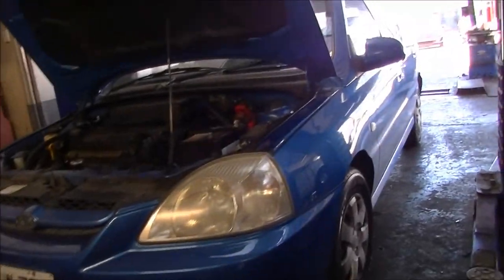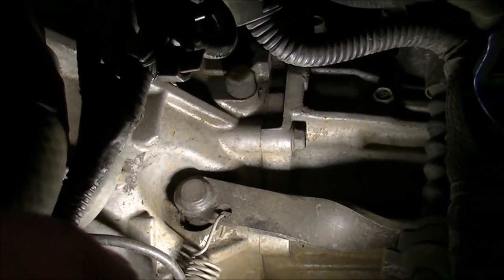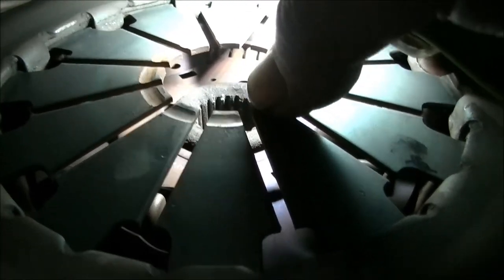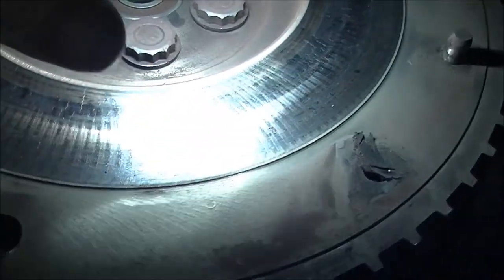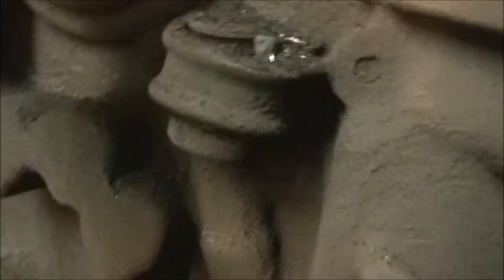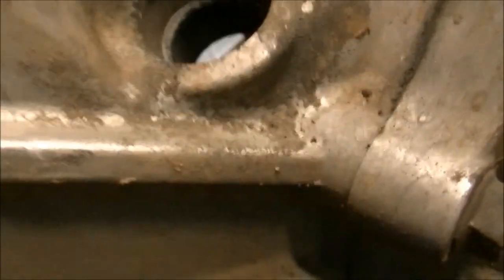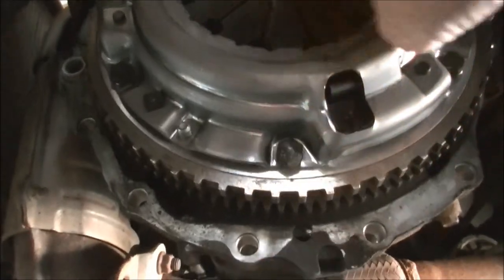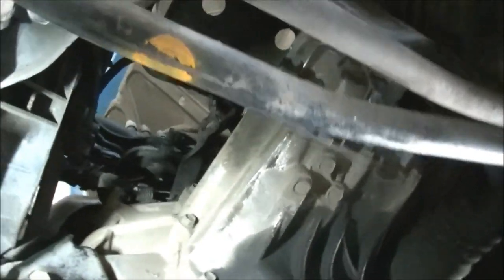Kia Rio stiff clutch pedal job .